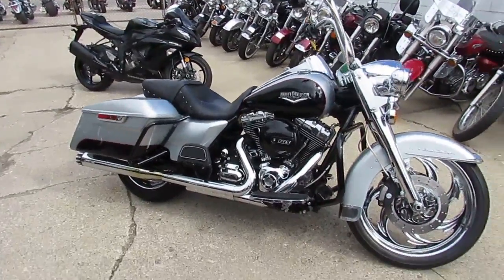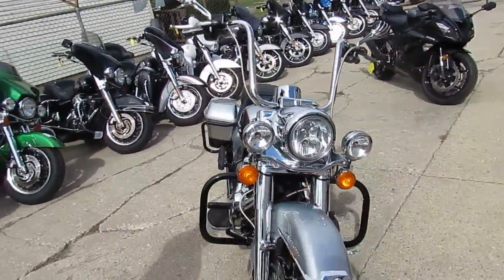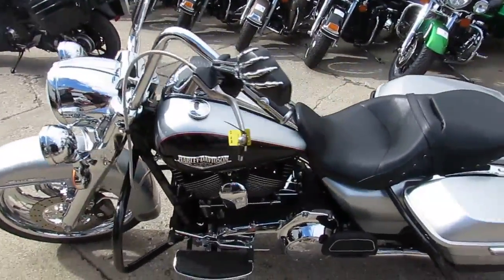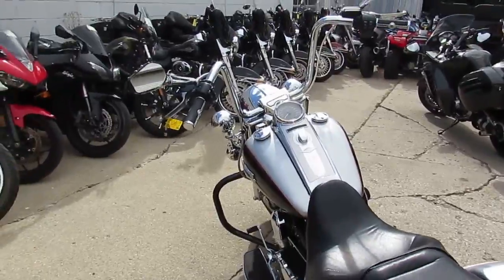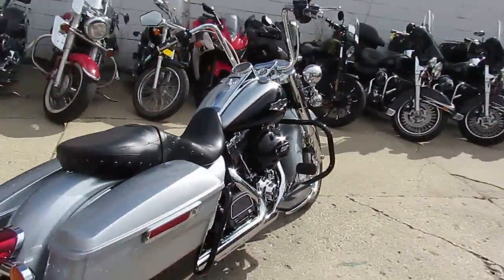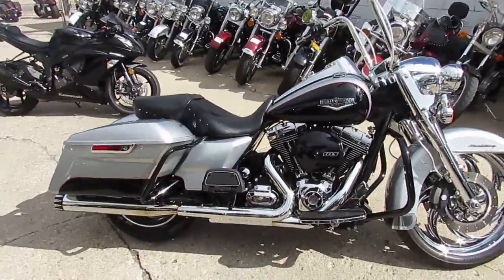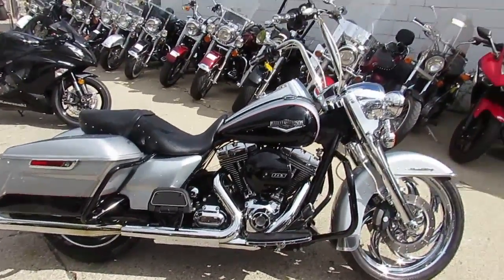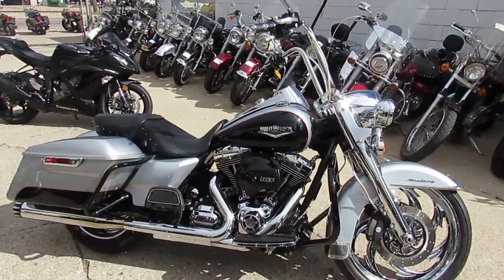2015 Road King for sale in Michigan $16999 U3729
2015 Road King for sale in Michigan $16999